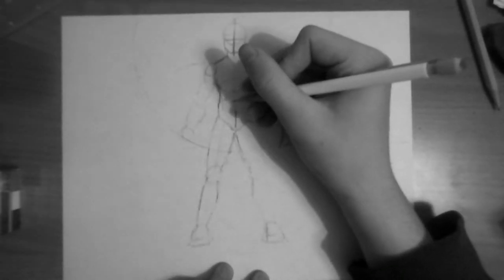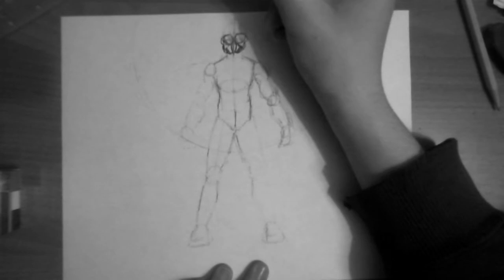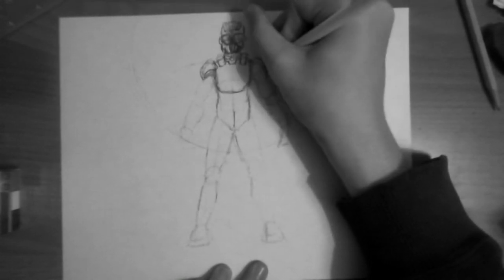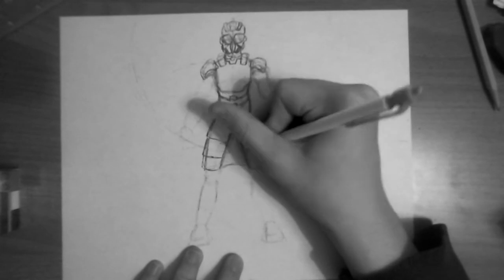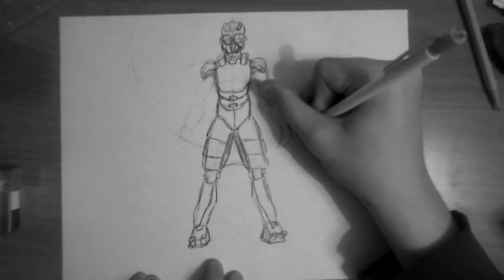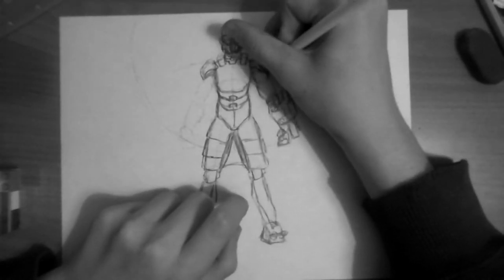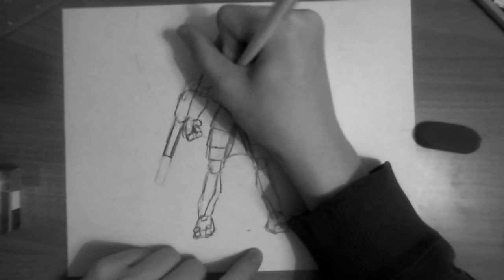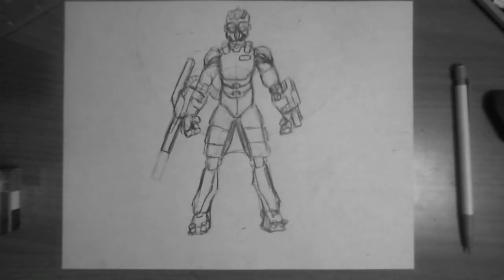Drawing A Futuristic Suit of Armor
Short video about drawing a Futuristic Armor Suit